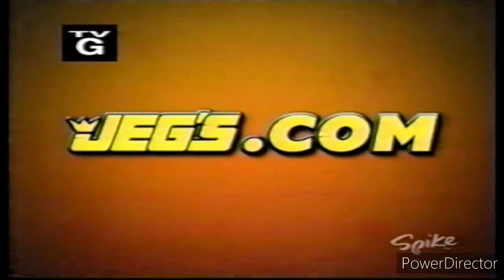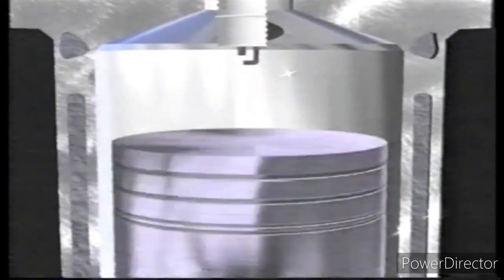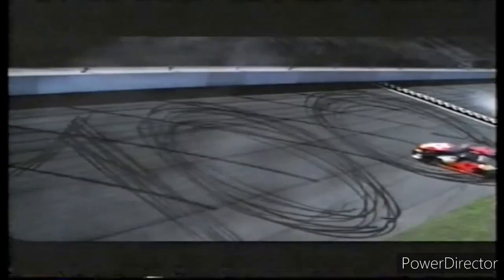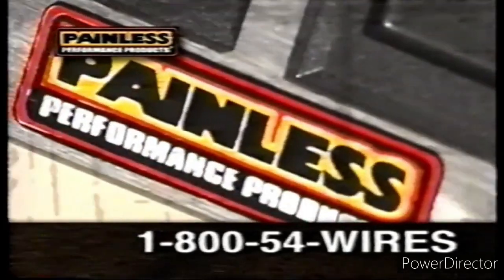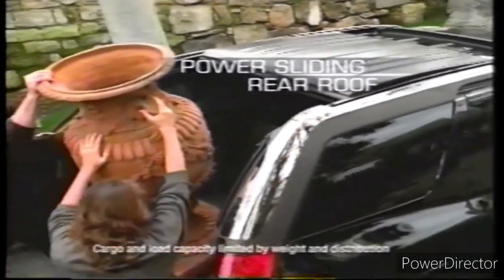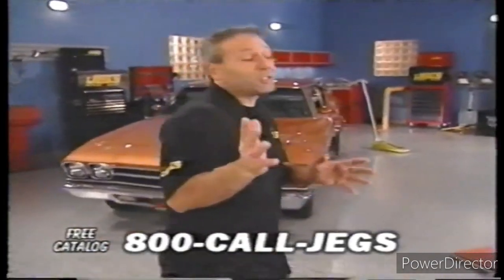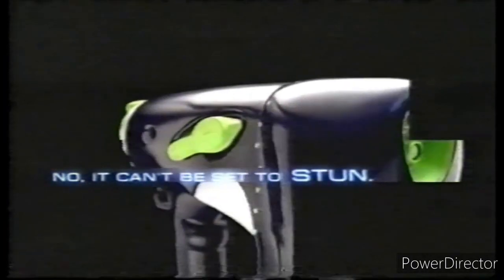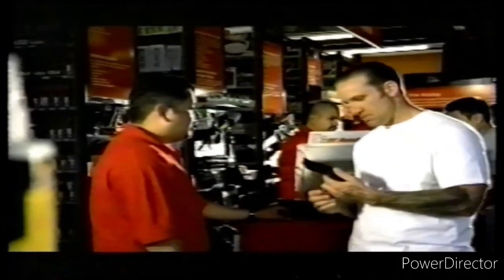Spike TV Commercials March 21, 2004 Part 4